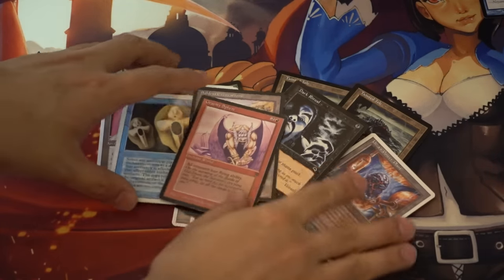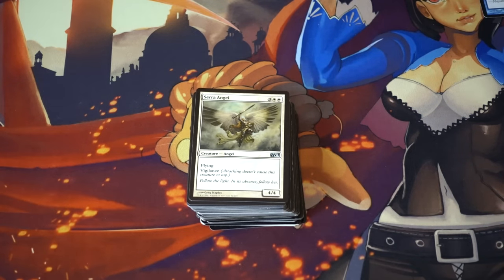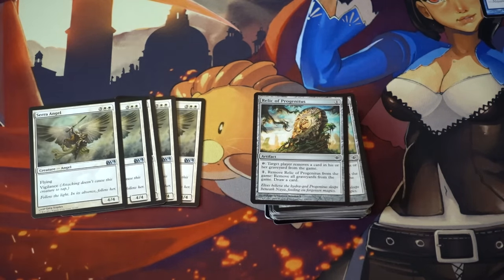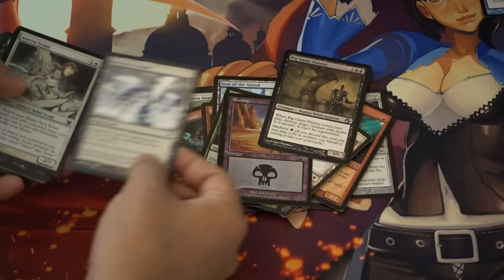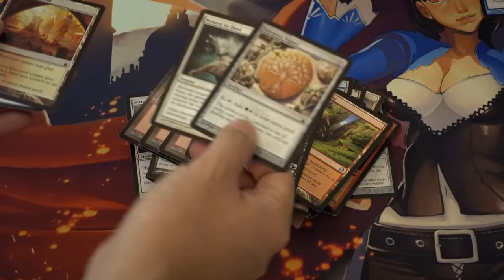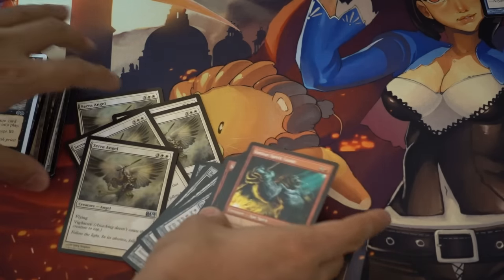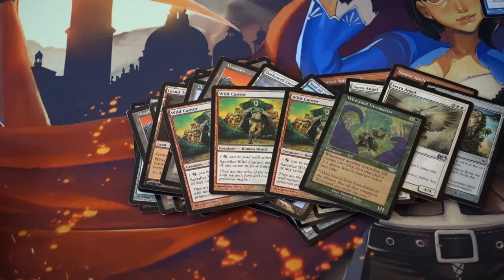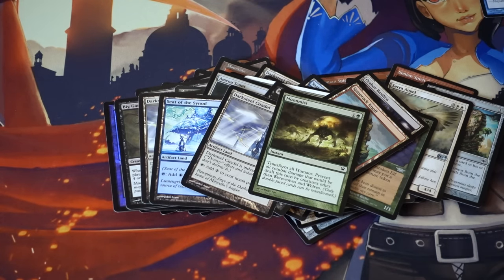$10 Finding Magic the Gathering Cards at a Sports Store